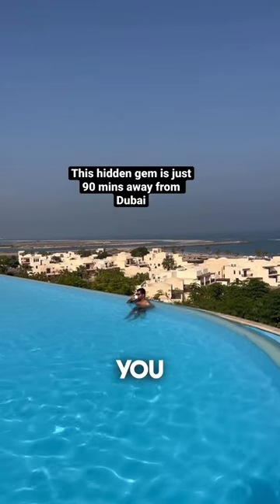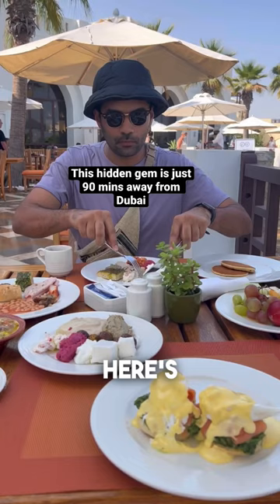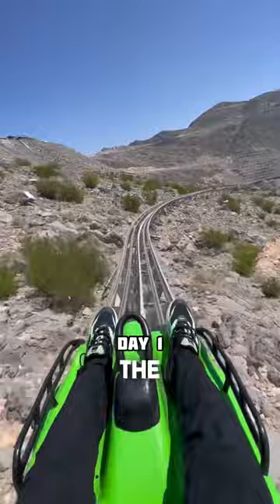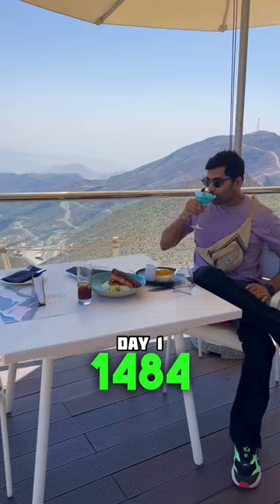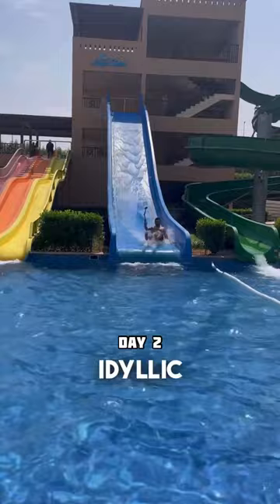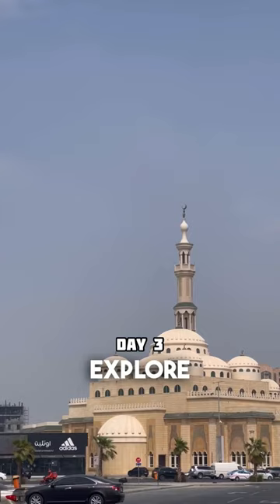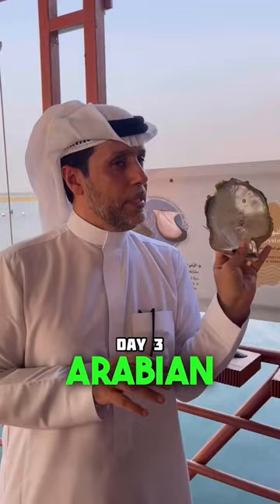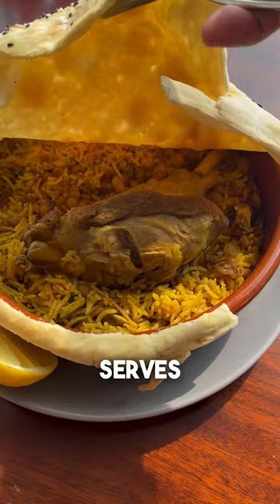This place in the UAE is a hidden gem , Ras Al Khaimah